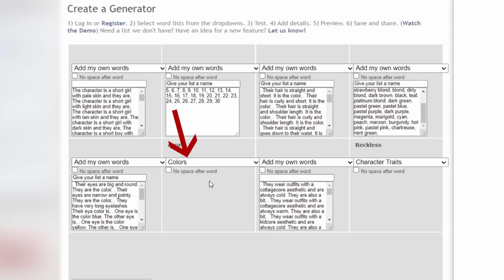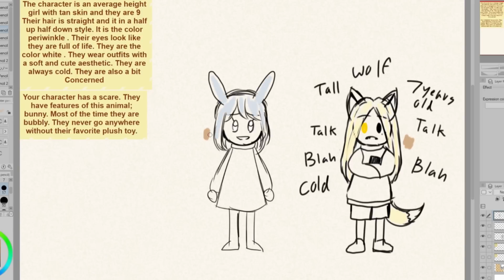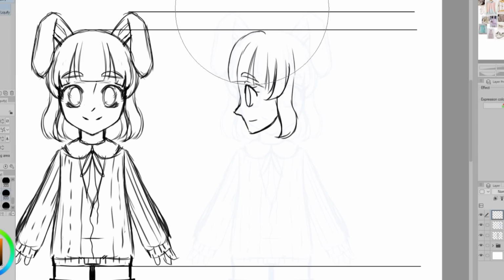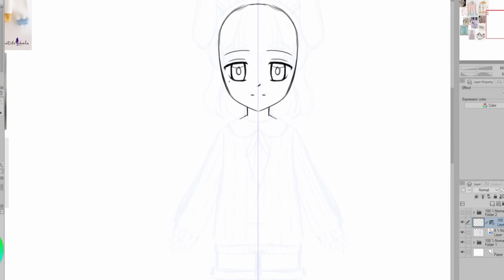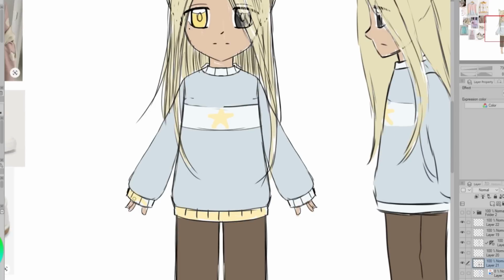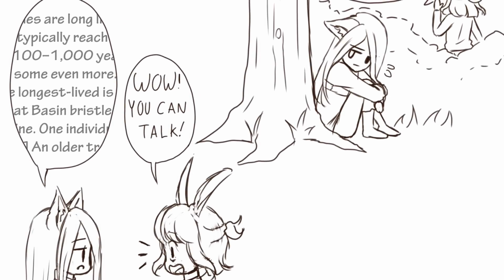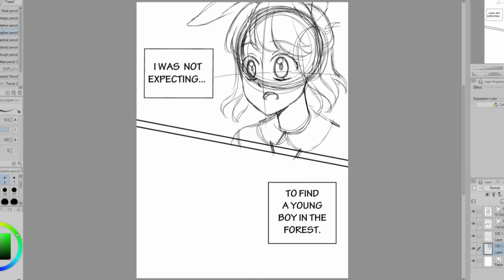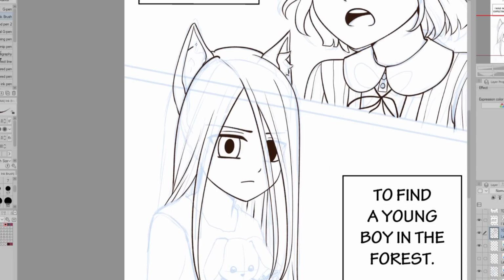What Will My Generator Make Me Draw?! 😰 | Drawing Randomly Generated Characters!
In this video, I am drawing randomly generated characters! I am designing these OCs based off of what my random generator decides. I am creating these illustrations and character designs in Clip Studio Paint. I will create a character turnaround sheet, some sketches to get to know the characters, and finally a finished webcomic page.

0:00 Intro
0:58 First Character Description
1:51 Second Character Description
3:10 Girl Character Turnaround
6:35 Boy Character Turnaround
10:02 Let's get to know the characters
11:56 Skillshare
13:10 Let's draw these characters!
18:20 finished results!